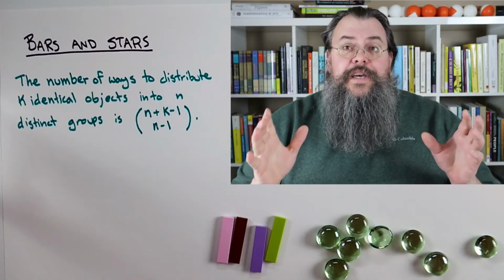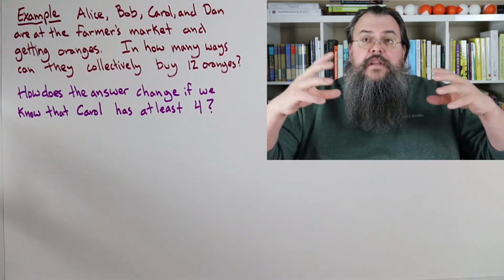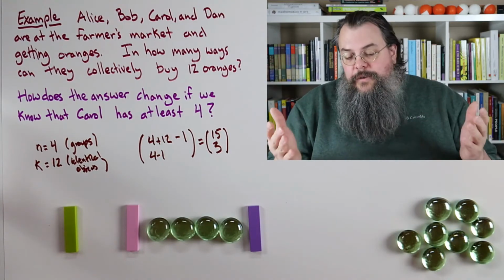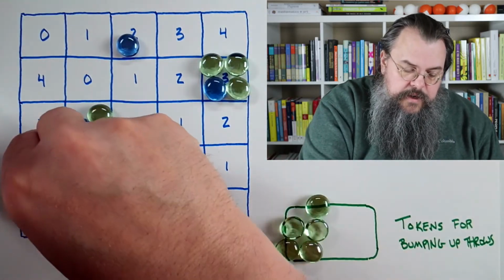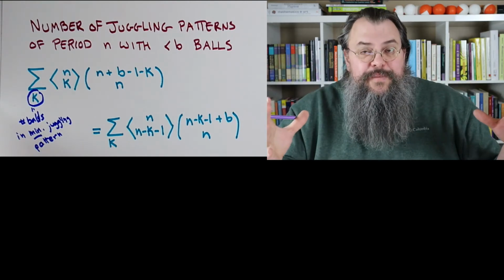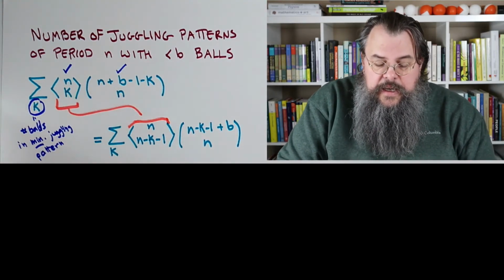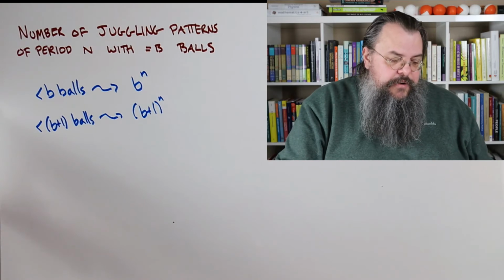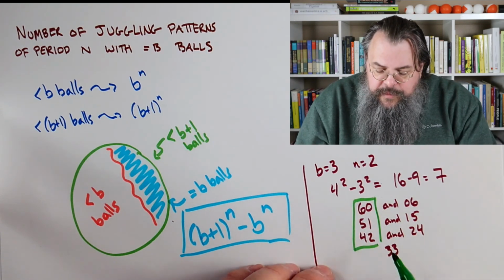Maths of Juggling: Bars and stars, the number of juggling patterns of period n using b balls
We introduce the idea of "bars and stars" which is used to count the number of ways to place k identical objects (=stars) into n identical bins (dividing line between bins=bars). We combine this with what we know about Eulerian numbers and the idea of building off of minimal juggling patterns to derive the number of juggling patterns of period n using b balls. In particular, there are (b+1)^n-b^n such patterns!

[Apologies on the document camera; the auto-focus system was not always functioning properly]